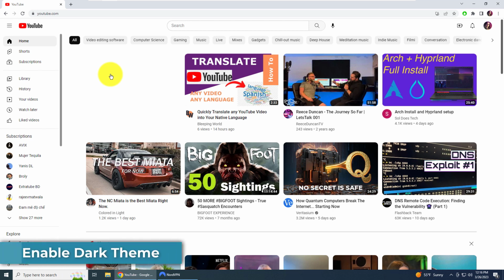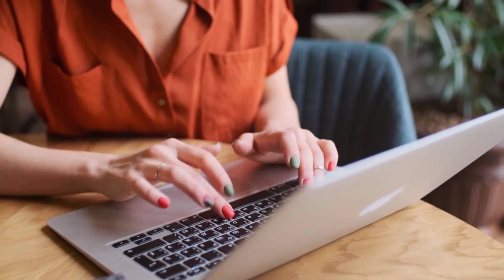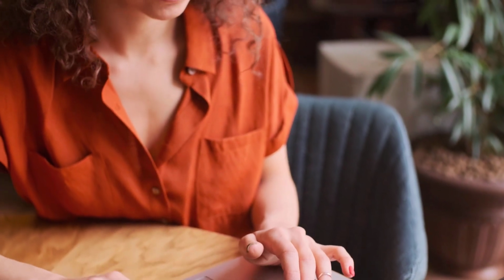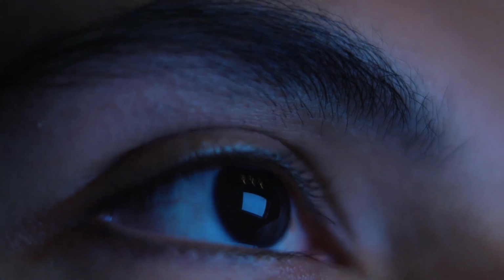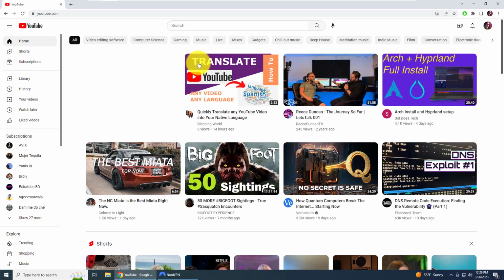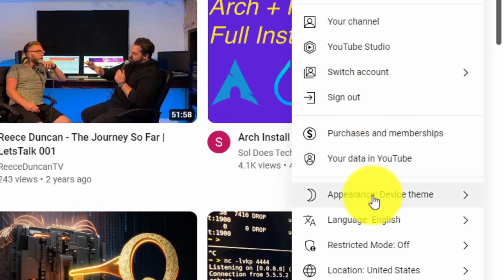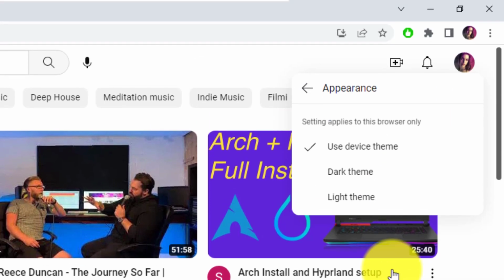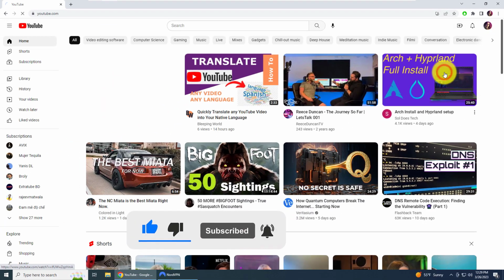Turn on or Enable Dark Mode on YouTube | PC Windows & Mac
How to turn on dark mode on Youtube on desktop, laptop, Windows, Mac, iPhone, Android, and other devices.

Looking for an easier way to view your favorite YouTube videos without straining your eyes? In this video, we'll show you how to enable dark mode on YouTube for your PC in just a few simple steps. Whether you're using YouTube for work or leisure, dark mode can be a great way to reduce eye strain and improve your viewing experience. We'll guide you through the process step-by-step, so you can switch to dark mode in no time. Start enjoying YouTube dark mode on Chrome, PC, Windows, android, or Mac